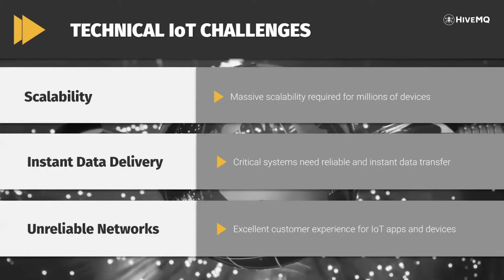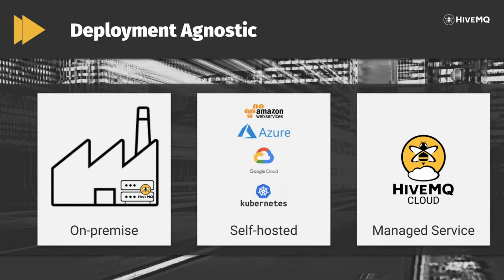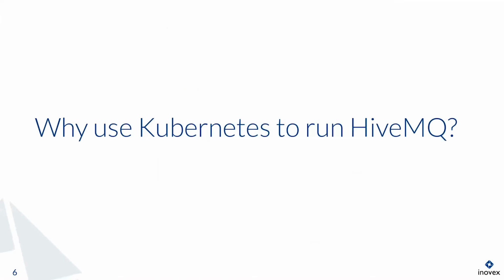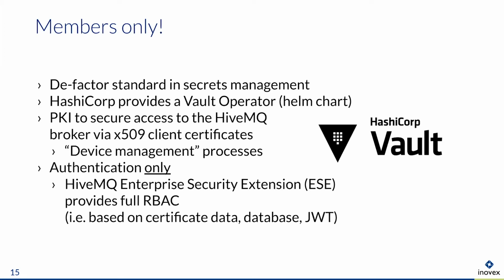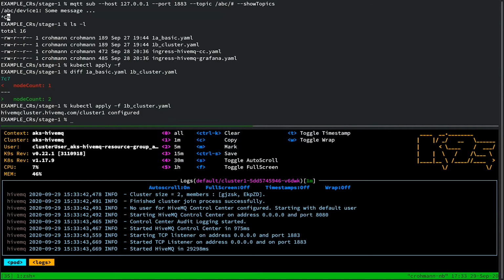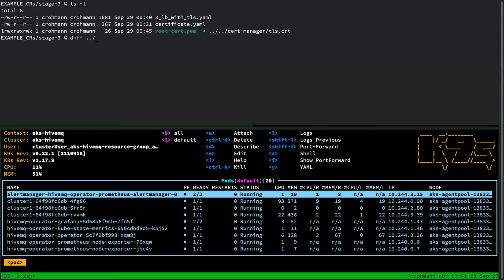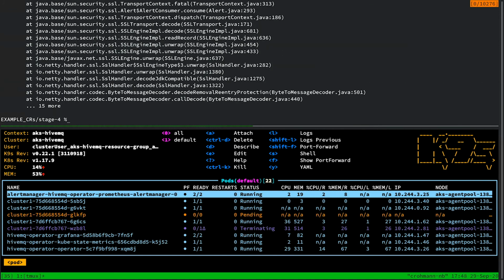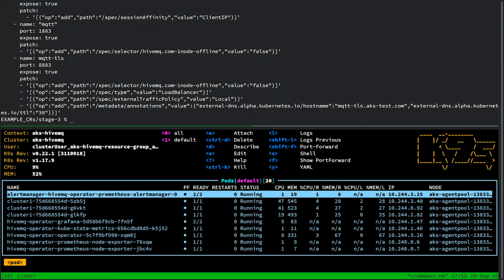How to set up, run and scale a secure MQTT broker on Kubernetes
Webinar Description: Many organizations are looking to deploy their own MQTT cloud or broker so it can run and scale in a Kubernetes cluster. To make this easy, HiveMQ recently released their own Kubernetes operator for easy Kubernetes deployment.

In this online seminar, experts from HiveMQ and inovex will demonstrate how HiveMQ can be deployed into any Kubernetes cluster - managed in the public cloud or hand-crafted in your on-premise environment. They will also show how HiveMQ running in Kubernetes can take advantage of utilities such as Prometheus for monitoring, Hashicorp Vault for security, and much more.

HiveMQ's partner inovex has in-depth experience running large scale deployments of HiveMQ. During the session, they will share their best practices of operating a reliable and scalable HiveMQ deployment.

Time Stamps:
0:00 Introduction.
02:27 Technical IoT Challenges.
05:15 Introduction to HiveMQ - Enterprise MQTT broker.
07:16 Challenges to operate a reliable, scalable, and secure MQTT broker deployment.
12:15 Introduction to Kubernetes.
14:23 Demo.